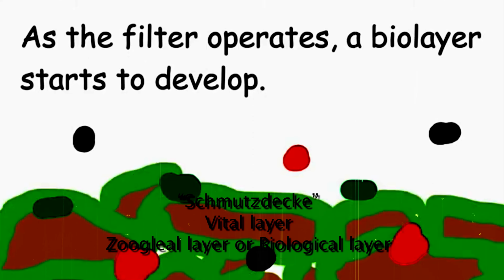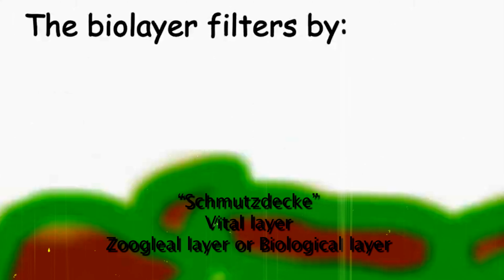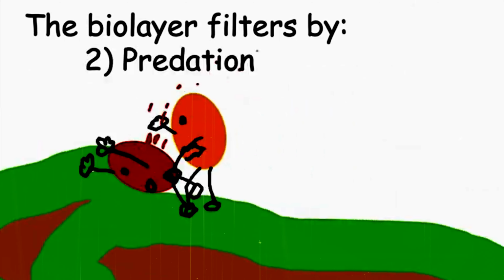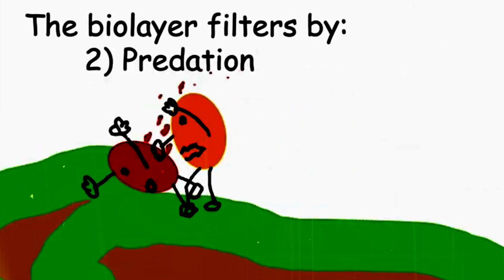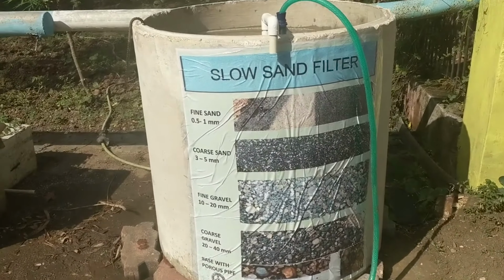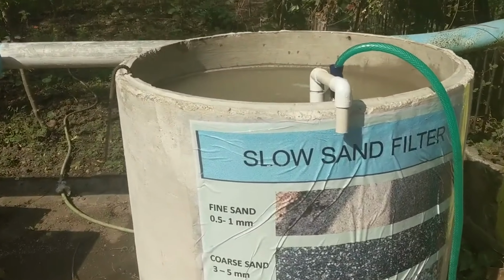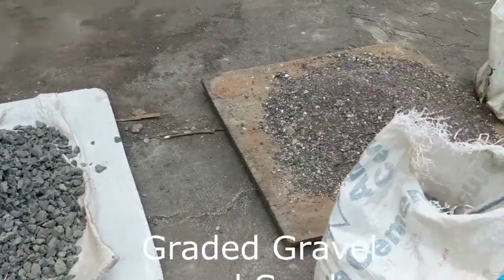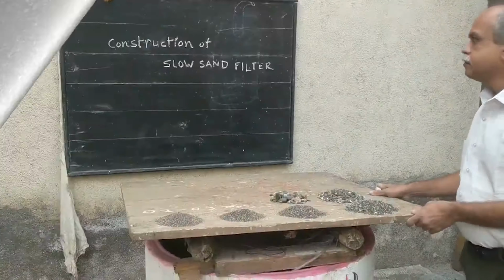We Made Water Filter Using Recycled Waste And Discarded Materials